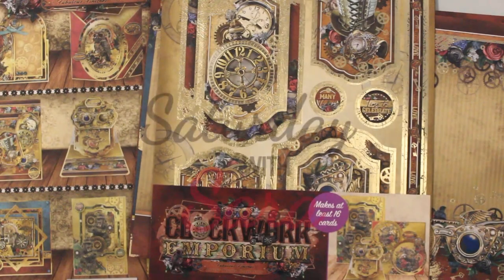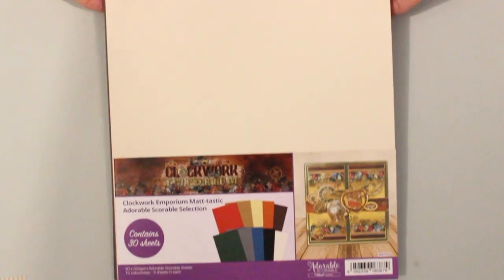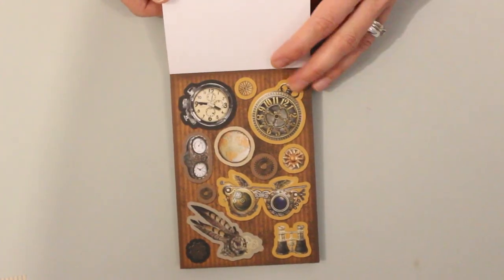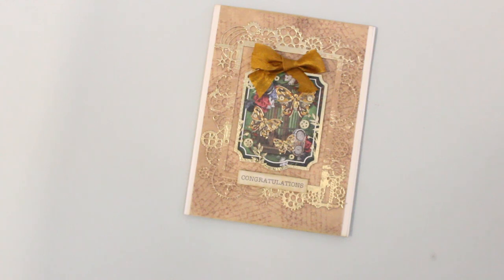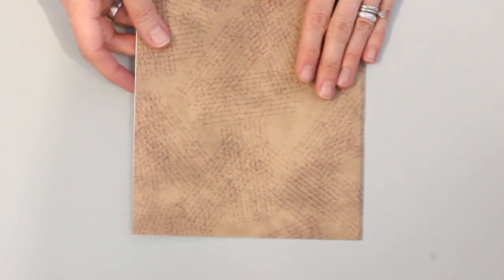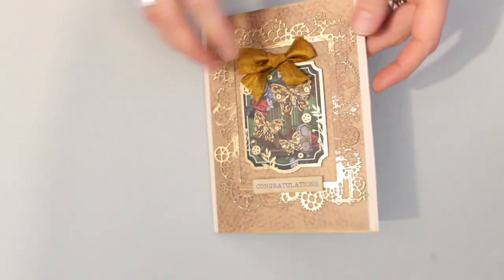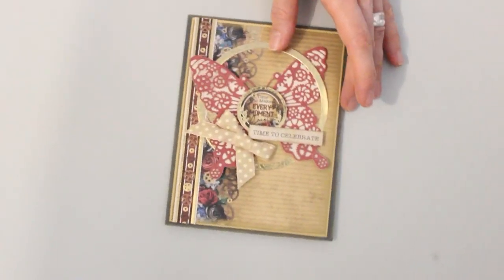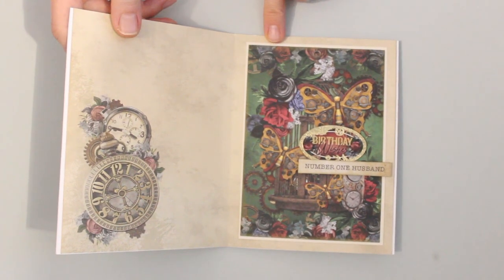Saturday with Sara #7: Clockwork Emporium by Hunkydory | PaperWishes.com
｡･:*:･ﾟ★,｡･:*:･ﾟ☆｡･:*:･ﾟ★,｡･:*:･ﾟ✧ :*ﾟ:*:✼✿

You can find all our stationery scrapbooking and cardmaking must haves here

｡･:*:･ﾟ★,｡･:*:･ﾟ☆｡･:*:･ﾟ★,｡･:*:･ﾟ✧ :*ﾟ:*:✼✿

｡･:*:･ﾟ★,｡･:*:･ﾟ☆｡･:*:･ﾟ★,｡･:*:･ﾟ✧ :*ﾟ:*:✼✿

｡･:*:･ﾟ★,｡･:*:･ﾟ☆｡･:*:･ﾟ★,｡･:*:･ﾟ✧ :*ﾟ:*:✼✿